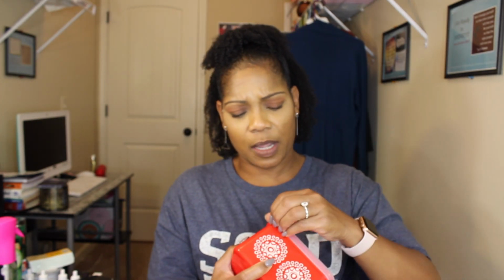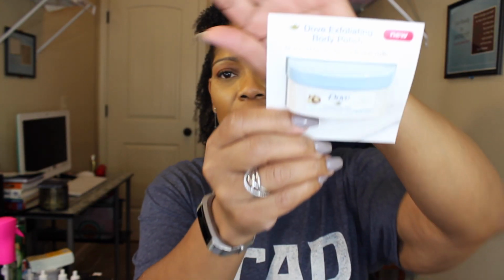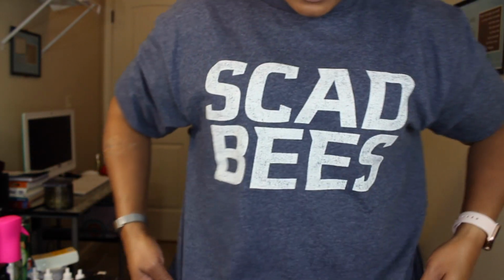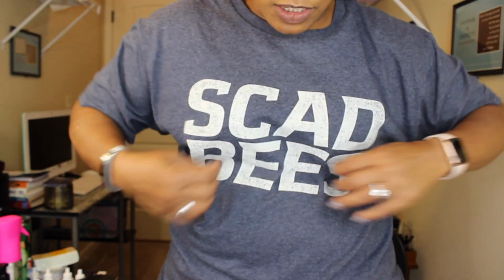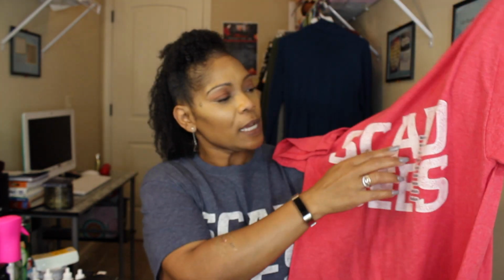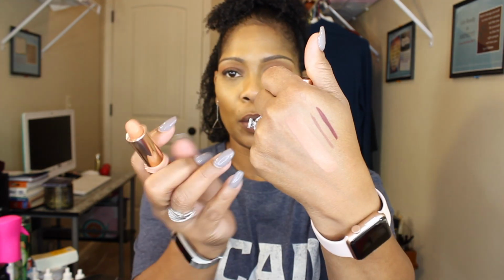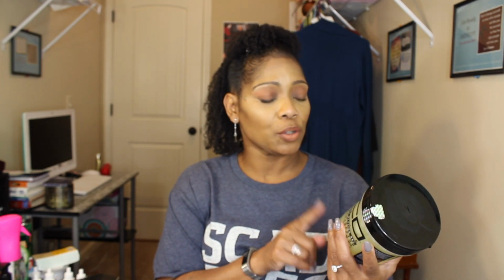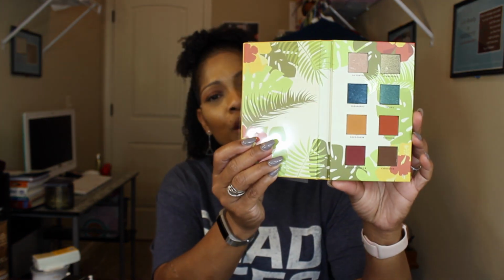Haul Time / BBW, ColourPop, Sally's!